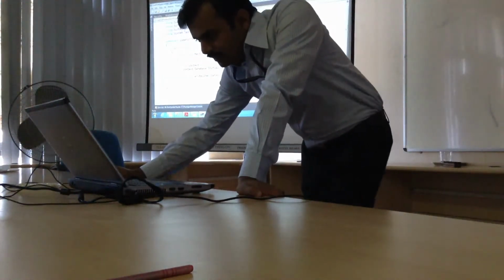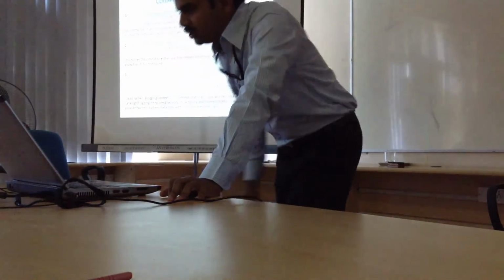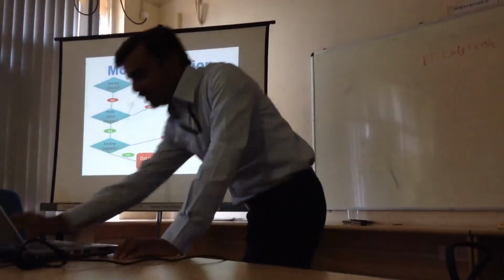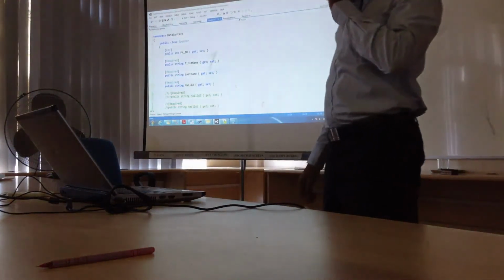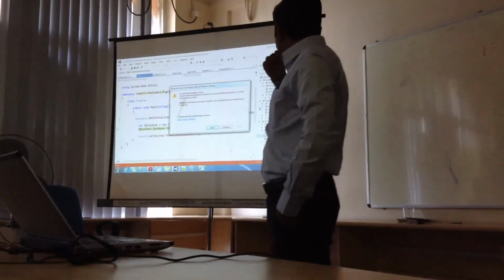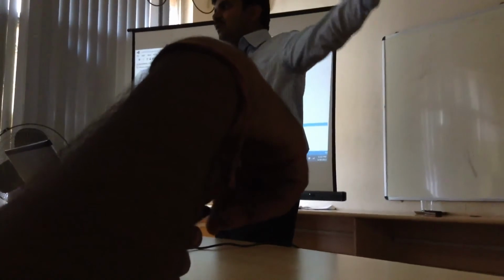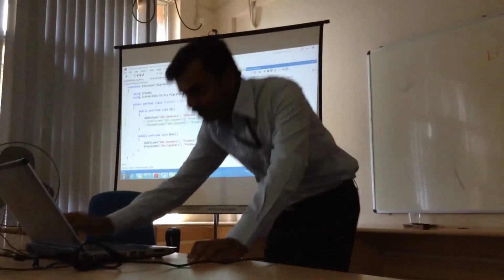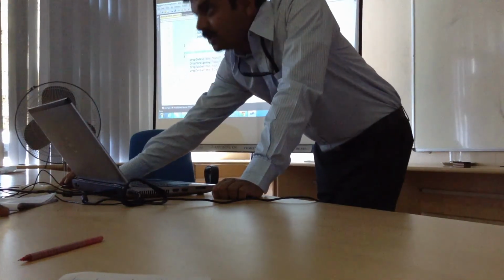A guide to EF Code First Development